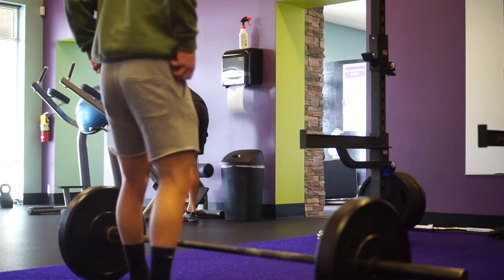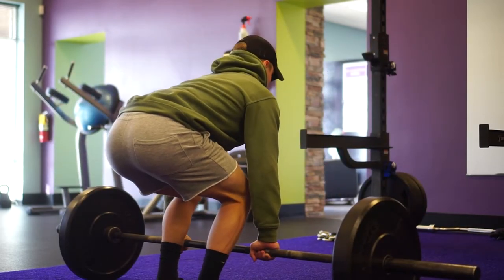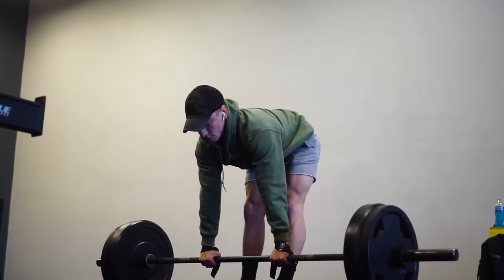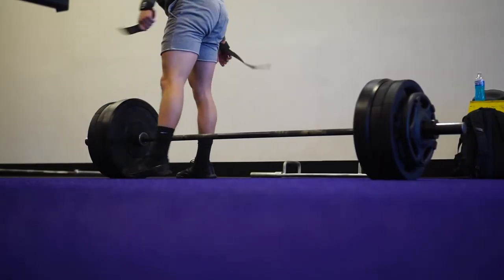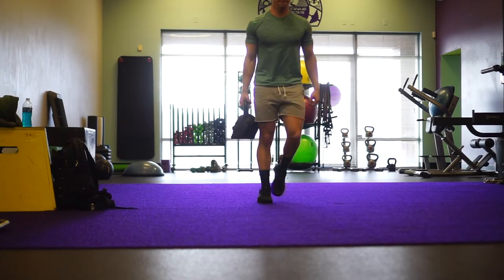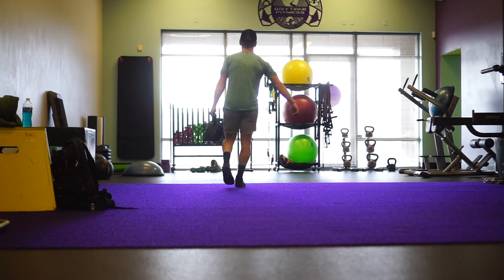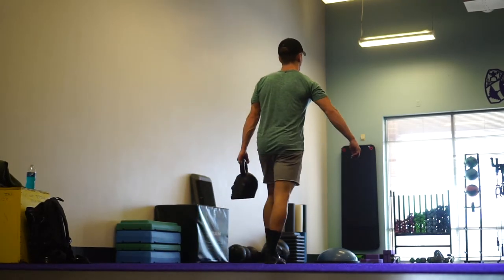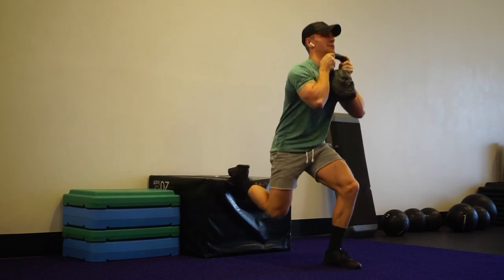Beltless Deadlift PR's. Programming. 6 Week Group Challenge.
LENSES:
16-50mm f/3.5-5.6
35mm f/1.8 Prime
55-210mm f/4.5-6.3

ANY QUESTIONS ON CAMERA GEAR? Message @a.b.visuals on Instagram!